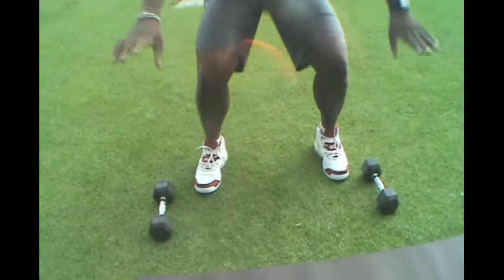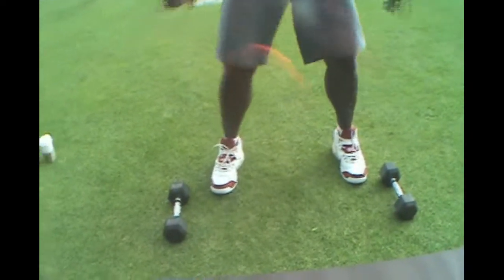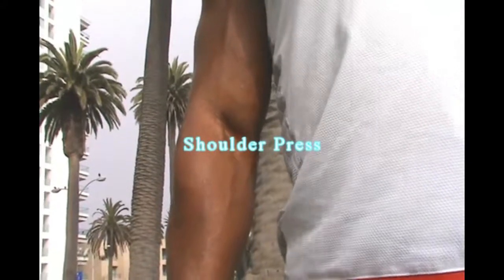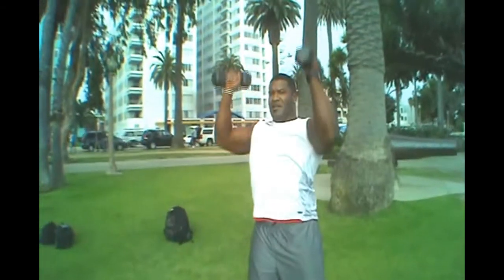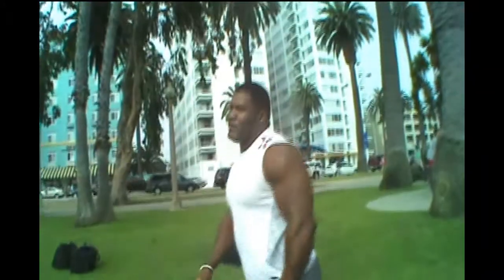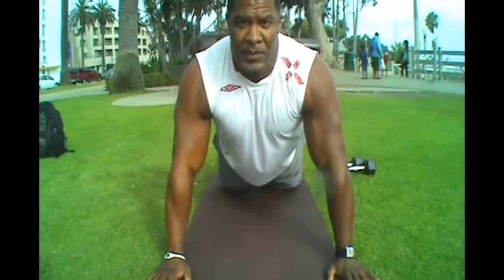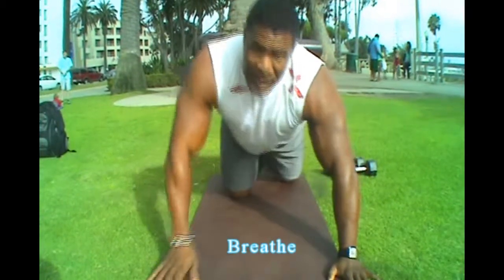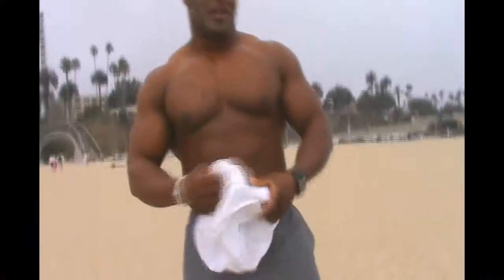Monte' CrisToph presents - Deuce Witherspoon: LA Fitness Trainer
Monté CrisToph presents the Los Angeles Fitness Trainer, Deuce Witherspoon.
With an extreme level of discipline and hard work, Deuce shows how anyone can get started on the road to fit and toned body they've always wanted.